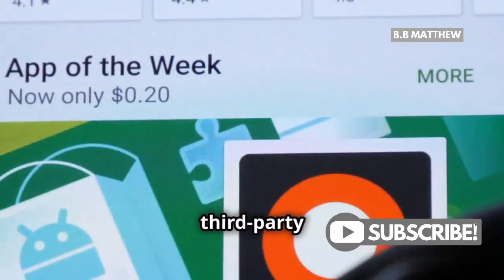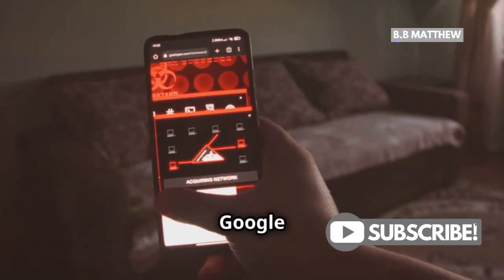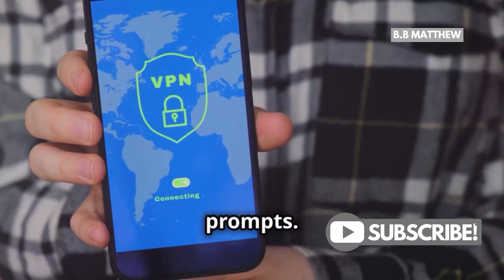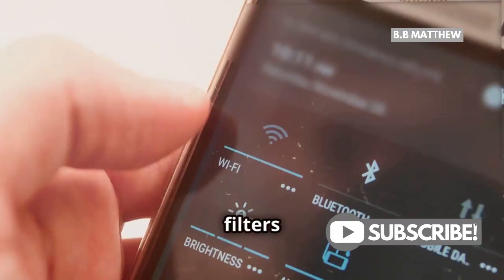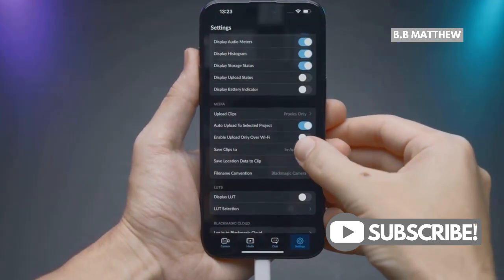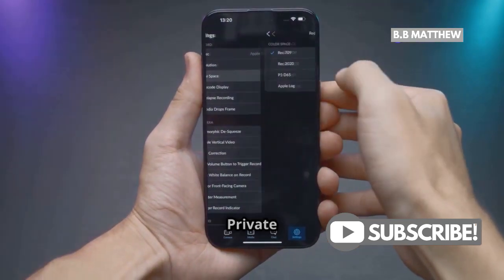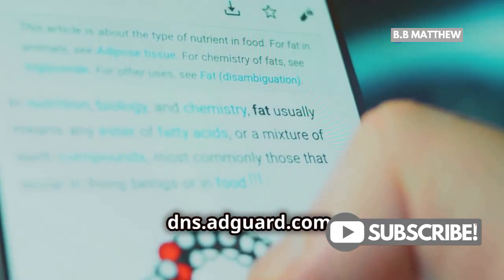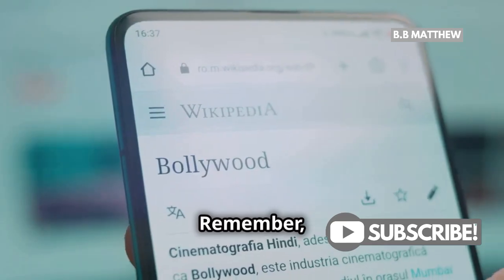How to Get AdBlock on Chrome Android - Easy Guide!